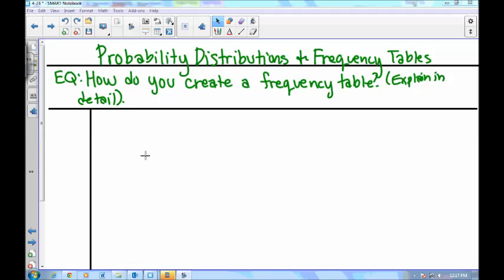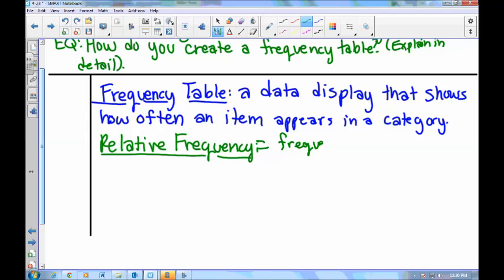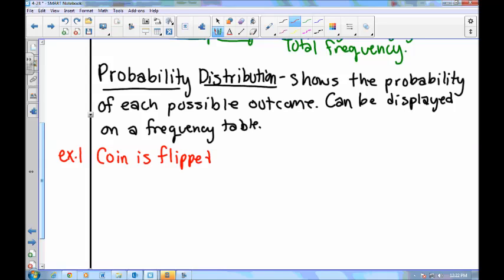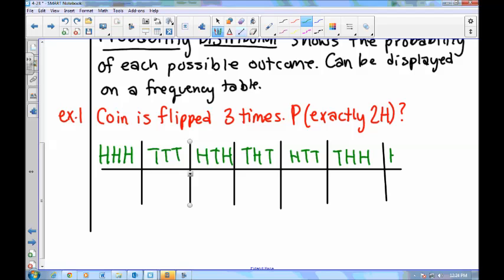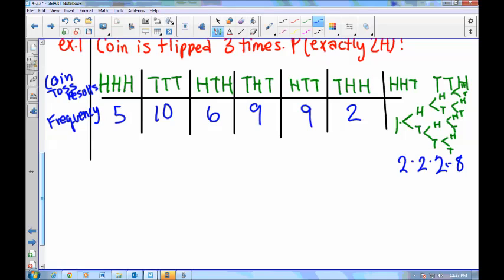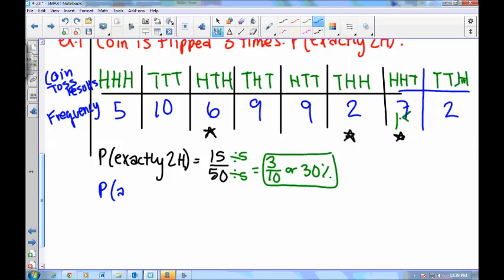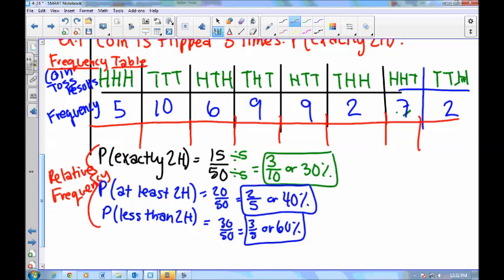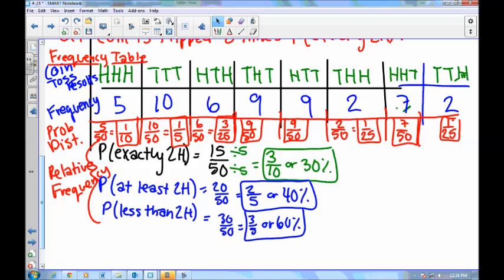SM2 NOTES Probability Distributions and Frequence Tables final